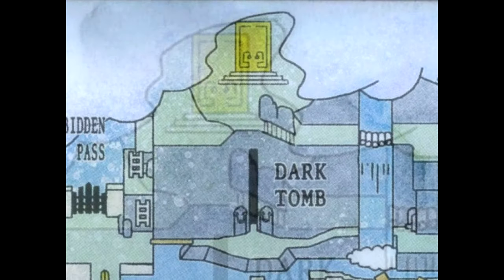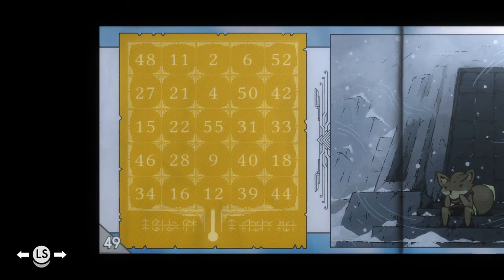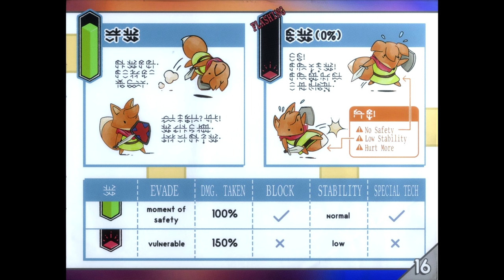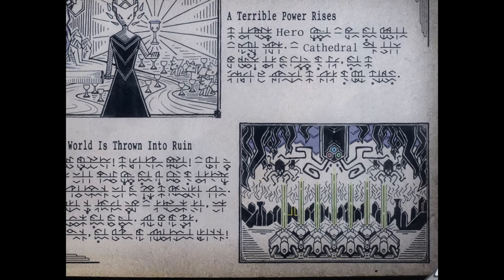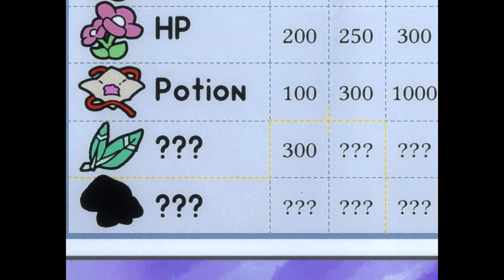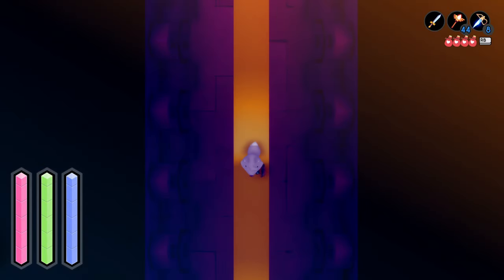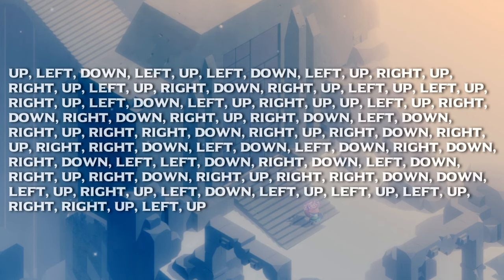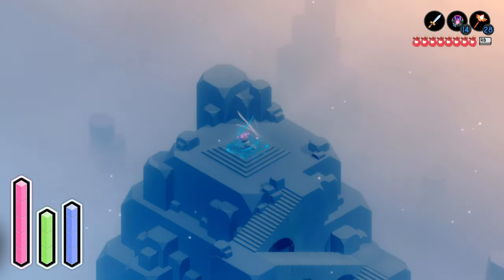The Golden Path is one of gaming's greatest secrets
How to open the mysterious mountain door in Tunic, by solving the elaborate golden path puzzle - A full guide, broken into chapters for your convenience:

00:00 = Chapter 1: Intro
00:29 = Chapter 2: Gathering Hints and Information
01:59 = Chapter 3: Pages 12 - 39
04:41 = Chapter 4: Page 9
05:51 = Chapter 5: The Golden Path Solution
06:12 = Chapter 6: Opening the Door